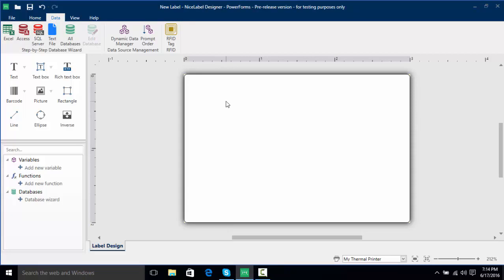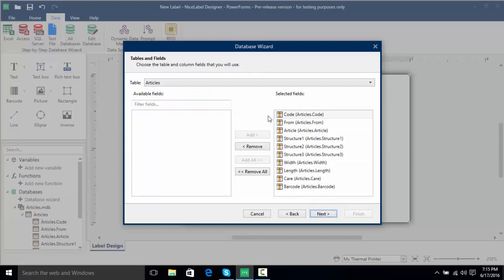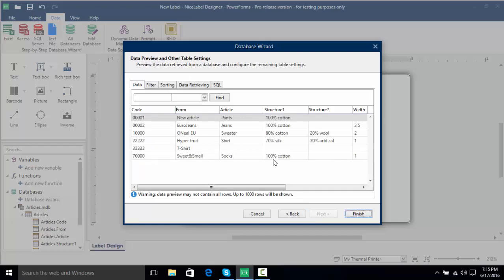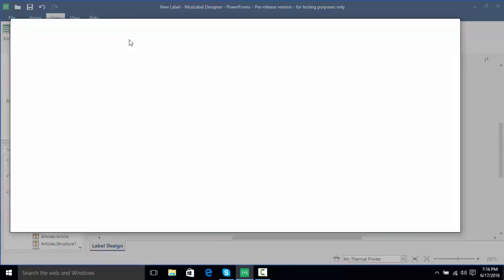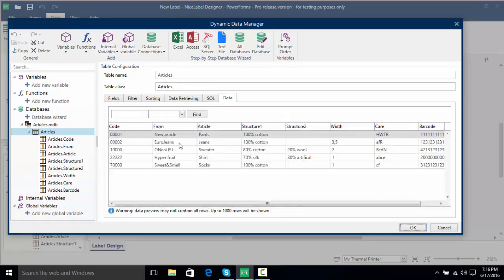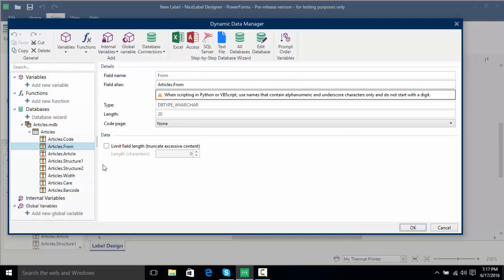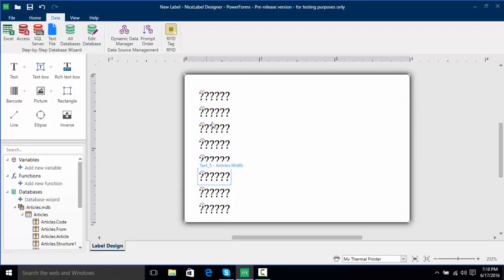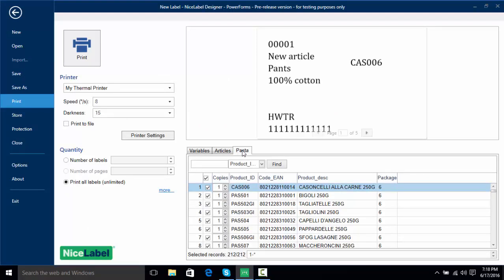Nicelabel 2017 - Dinamikus adatkezeléső használata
Ismerje meg, hogyan használhatja a dinamikus adatkezelőt az adatkapcsolatok kezelésére.

Ingyenes házhozszállítás / Ügyfélszolgálat / Help-Desk / Szerviz / Karbantartás